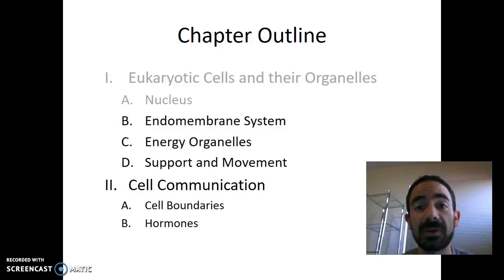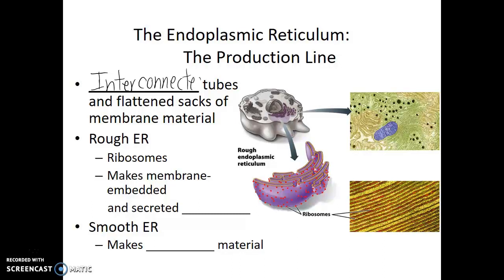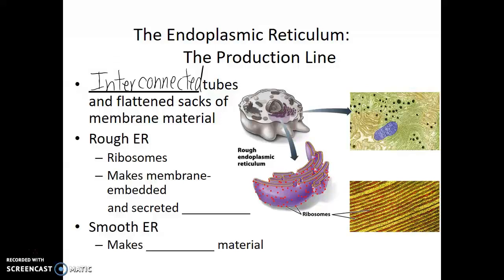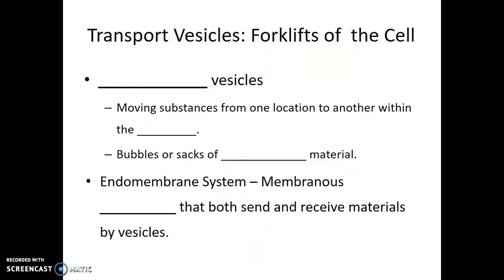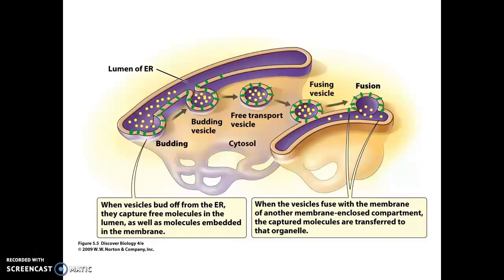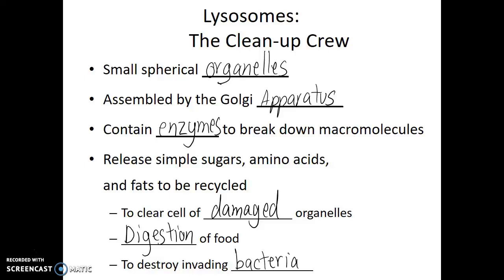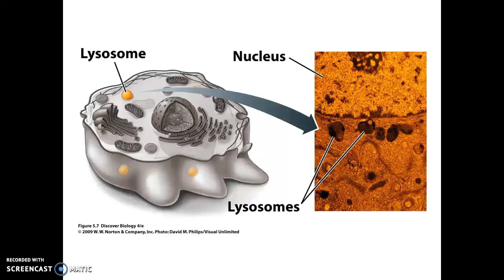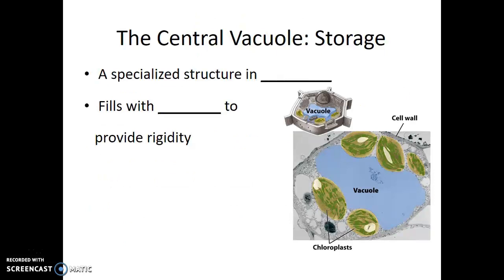Tour of the Cell – Endomembrane System – 4.7 – Biol 189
The purpose of this video is to introduce the viewer to the structures of the eukaryotic cell, specifically the Endomembrane System. Blank Lecture Notes available in three formats